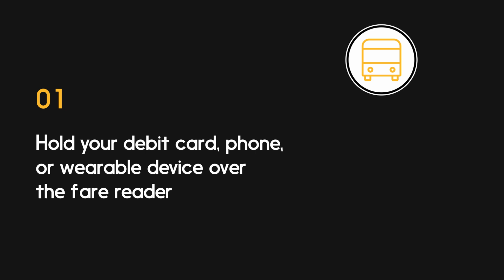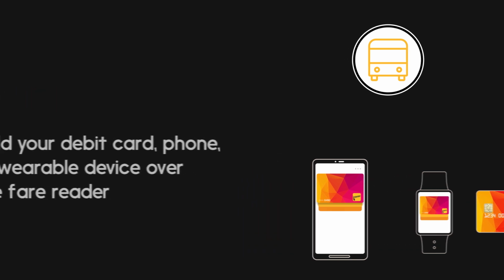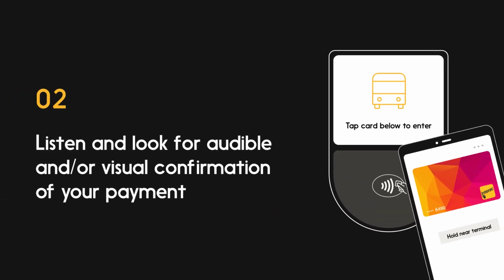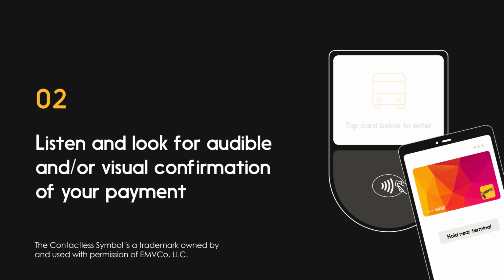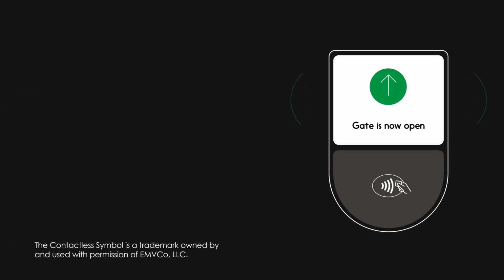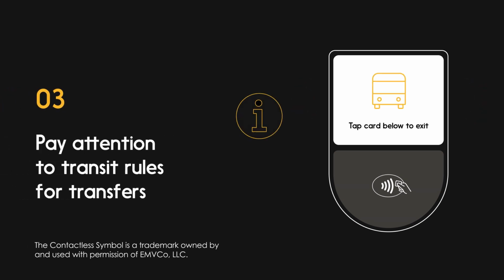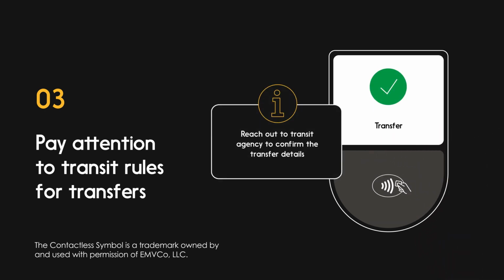How to Use Interac Debit to Pay for Transit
Many transit systems across Canada accept Interac Debit as a contactless method for paying an adult transit fare. That means you can pay using your debit card, mobile phone, or wearable device.

Here’s how to use Interac Debit to pay for transit:

0:00 Intro
0:28 Hold your debit card, phone or wearable device over the fare reader
0:39 Wait for audible and/or visual confirmation of your payment
0:55 When exiting the vehicle, tap the same card or device (where applicable)

Additional Resources:
➞ To learn more about how Interac Debit can help you stay in charge of your money

➞ Stay on top of news, products, technology, and innovation at Interac